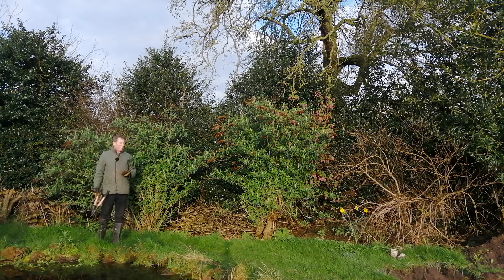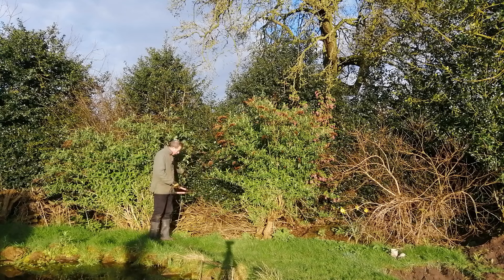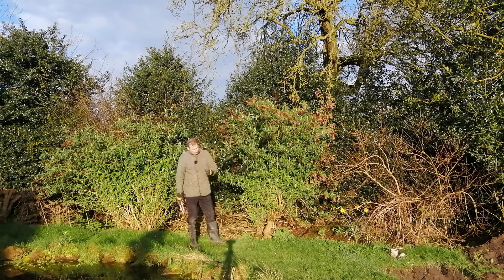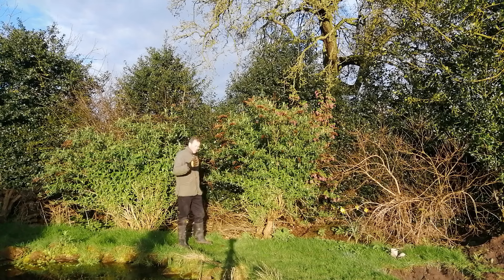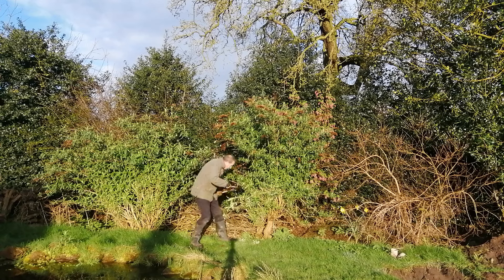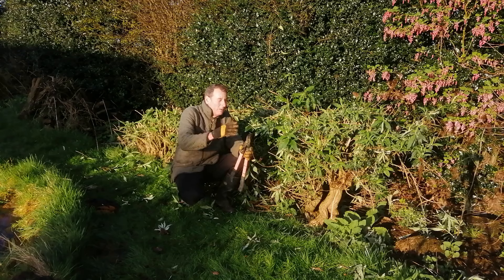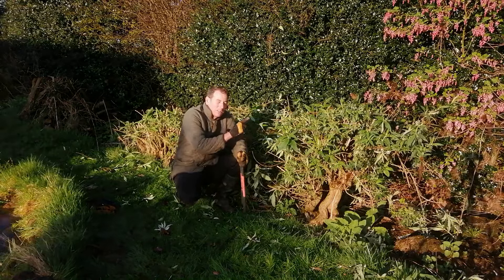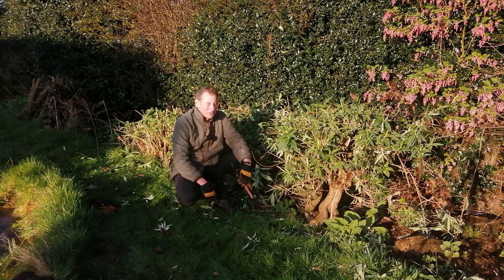How to Prune Buddleia Butterfly Bush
How to prune buddleia, how to prune butterfly bush, when to prune buddleia, gardening, garden advice, horticulture

Loppers (paid links on Amazon - thank you for your support)

It's quite simple:
Prune the buddleia in the spring time when it first shows signs of new growth, February/March.
Prune right back to the ground so that the blossoms - which appear at the end of the stems - will be with your eyesight and nose.